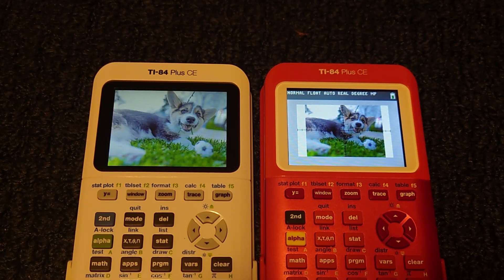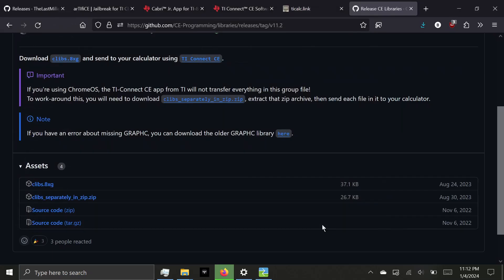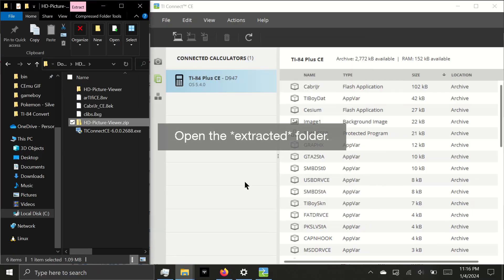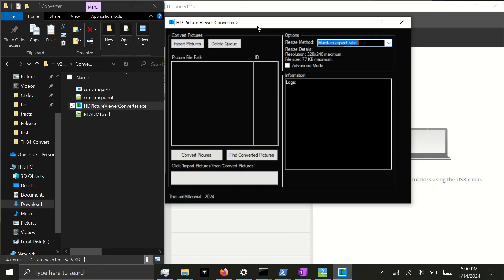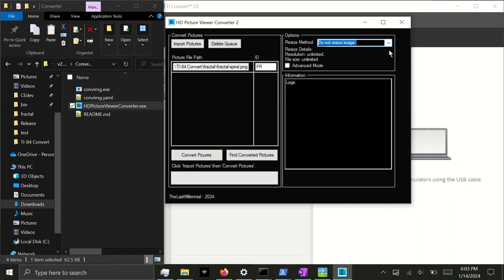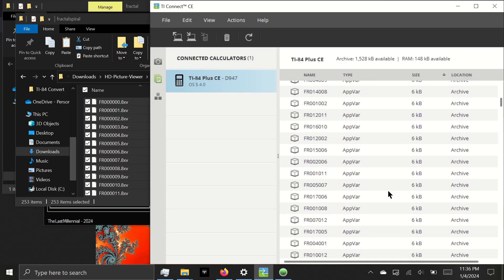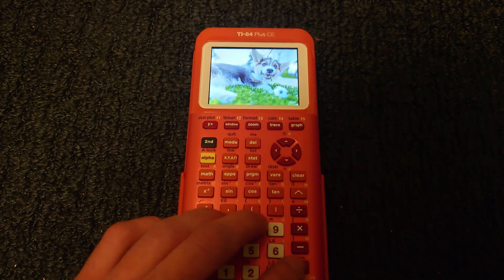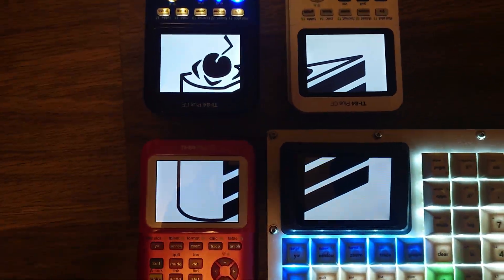How to ACTUALLY put Pictures on the TI-84 Plus CE. (2025)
You may have been mislead into sending a low quality image to your calculator. This tutorial shows how you can really view 1080p pictures on the calculator!

Timestamps:
0:00 Demonstration
0:26 Downloading everything.
2:25 Sending prerequisites to calculator.
3:00 Sending HD Picture Viewer.
4:14 Converting custom pictures.
7:35 Sending custom pictures.
8:50 Jailbreaking.
9:22 Displaying pictures on the calculator!

Picture Credit:
Photo of a Puppy by Alex Glanville: @alex.take.pics on Instagram